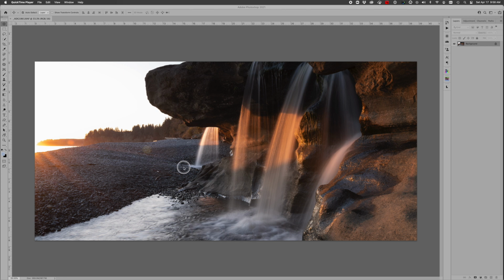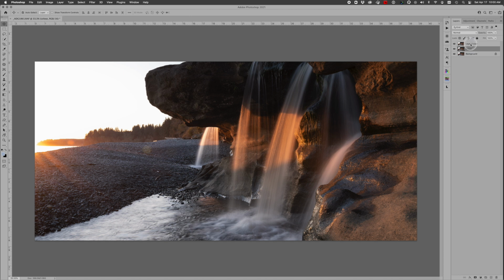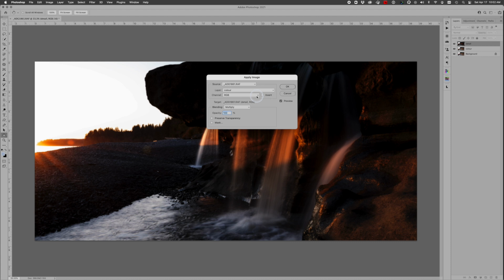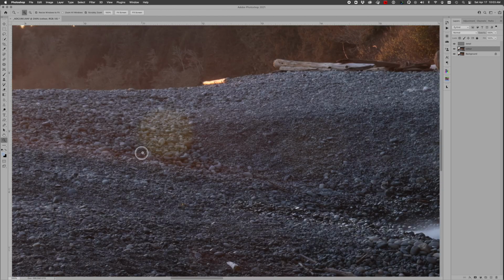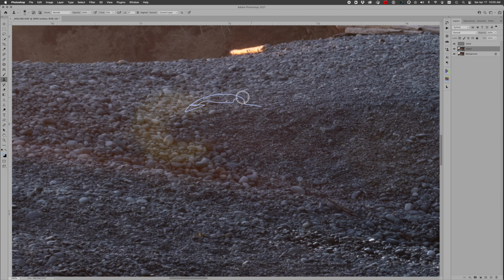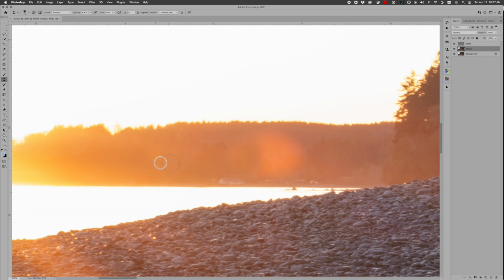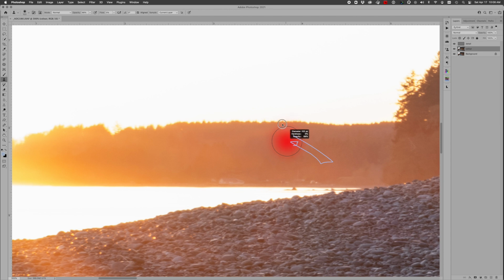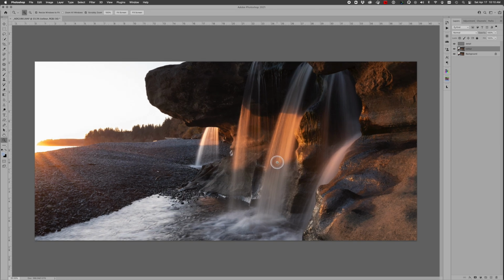Dealing with Lens Flare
Here is a link to Alex Nail's video if you would like a more detailed account of the process